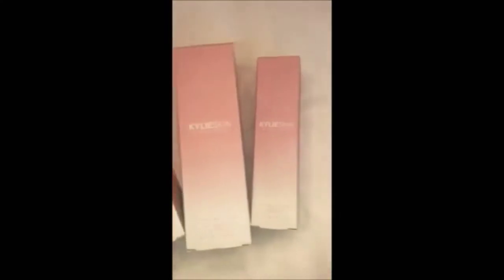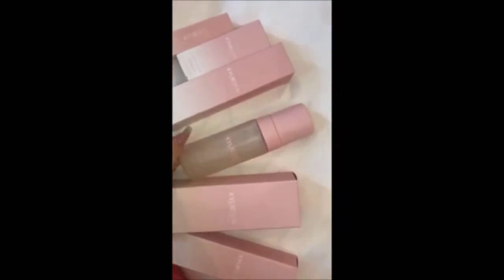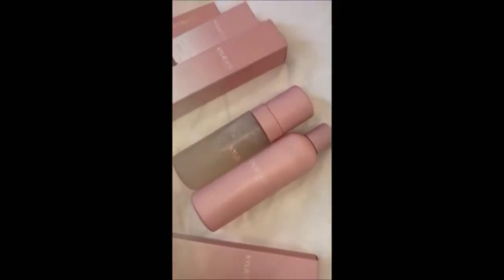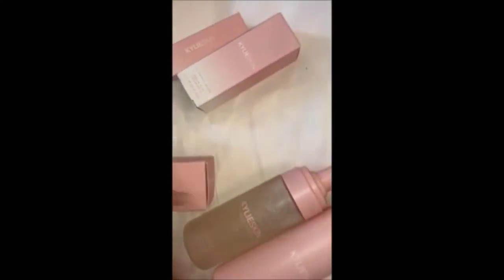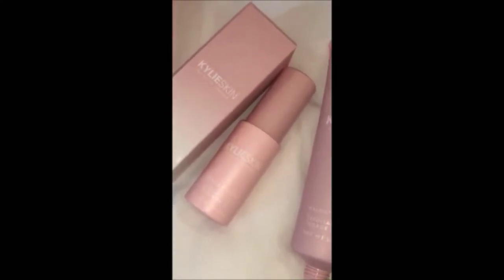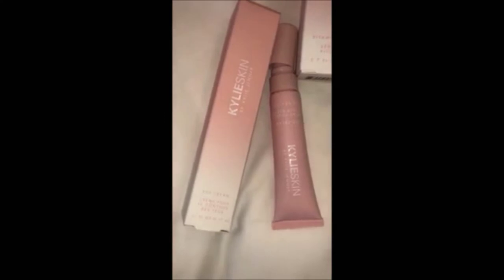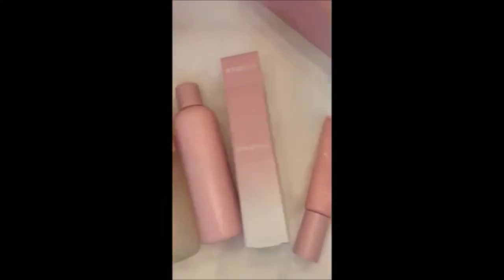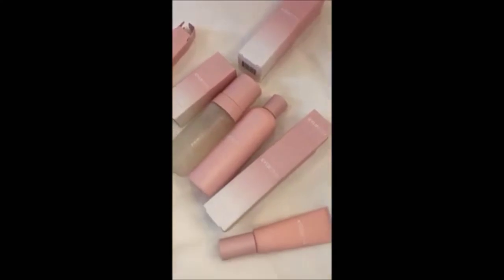Kylie Jenner| Kylie skin reveal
Kylie skin launching 5/22/19

prices

Face wash: $24
Face scrub: $22
Toner: $22
serum: $28
Face moisture: $24
Eye cream: $20
set: $125